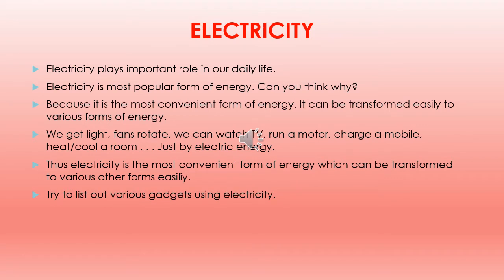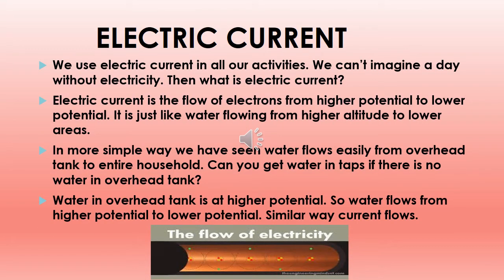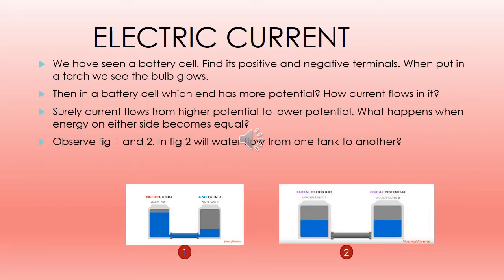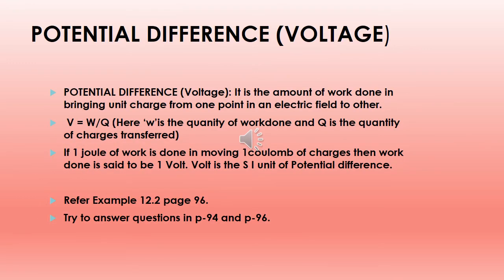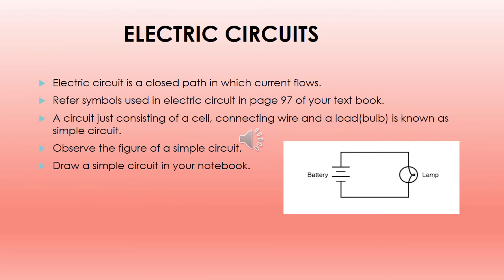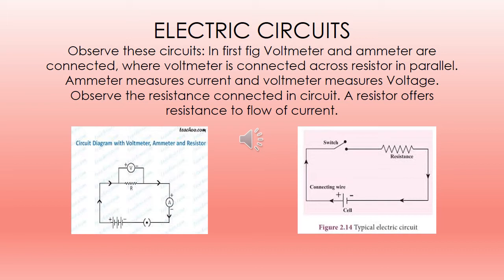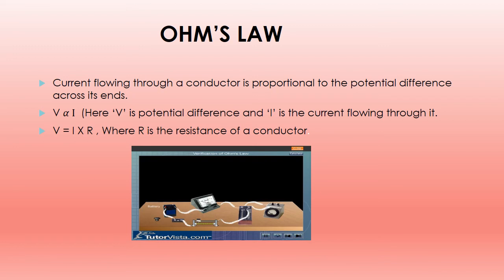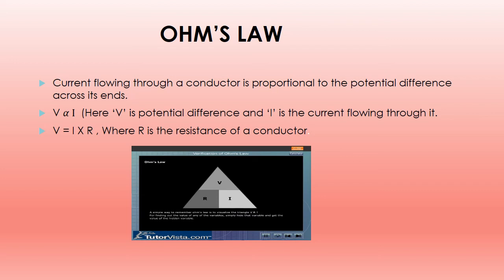electricity 1 DAY 01/06/21